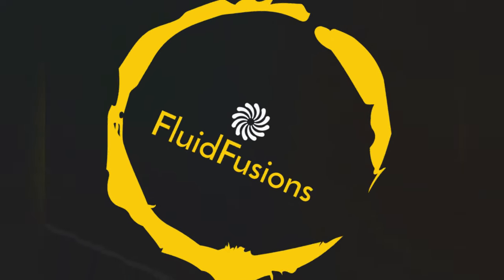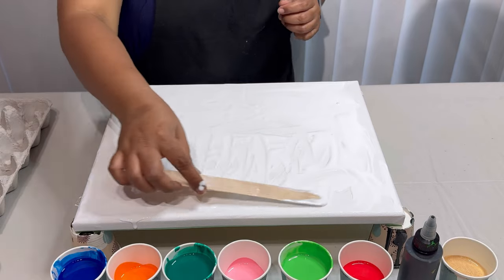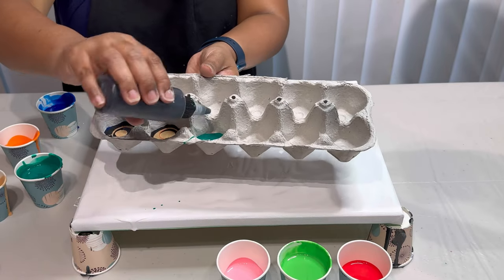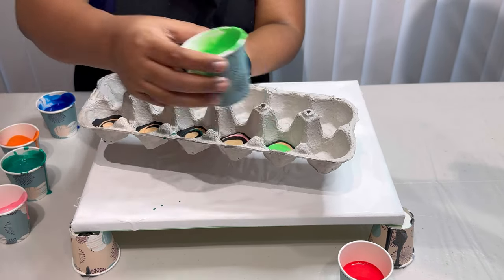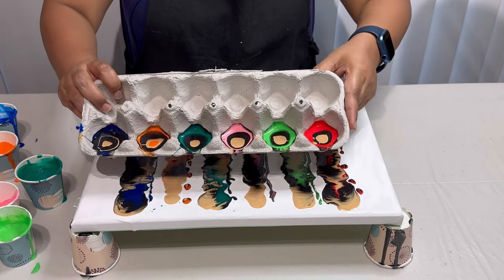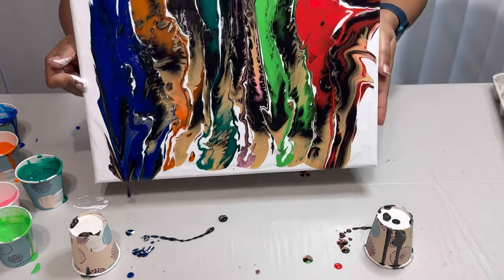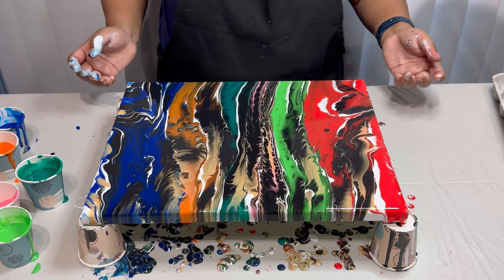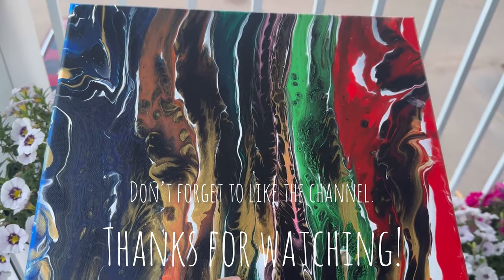The ULTIMATE Egg box pour - FAIL turns into EPIC SAVE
Hello, FluidFusions family! 🎨✨

Today, I have a special treat for you. Watch as I attempt a unique fluid art pour using an egg box – and witness a fluid art fail that turns into an epic save!

Materials & Techniques:
Egg Box
🖌 Base Paint:
Titanium White from Artist's Loft
Mixed with Floetrol in a 1:3 ratio, plus a drizzle of water
🖌 Layered Colors:
Black, Gold (repeated twice for each color)
Phalo Blue, Orange, Phalo Green, Light Pink, Light Green, and Cadmium Red

Process:
While pouring, I realized the amount of paint on the canvas was insufficient for stretching. Initially, I thought I could add more base paint and start tilting, but I was worried it wouldn't work. In my attempt to save the failed pour, I poured again from the egg box, only to find it was nothing like I had planned. With difficulty moving the paint on the canvas, I added more base paint on the corners and stretched it as well as I could.

Join the Fun:
Try using an egg box in your next pour and tag FluidFusions on Facebook – I'd love to see how it turns out for you!

Your support helps me continue creating and sharing more fluid art tutorials, tips, and inspirations with you all. Every contribution goes directly into making more high-quality videos and purchasing art supplies.

Thank you for your generosity and for being a part of this creative journey. Let's keep the colors flowing and the inspiration growing!